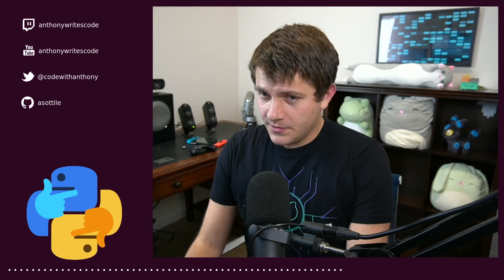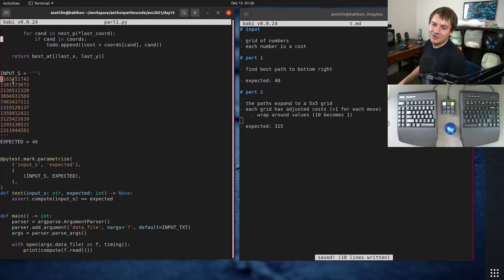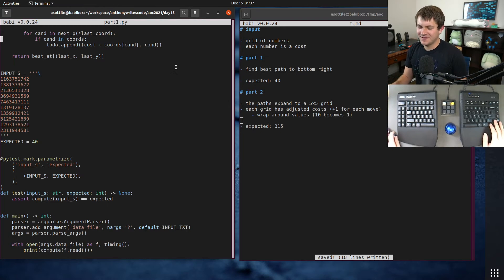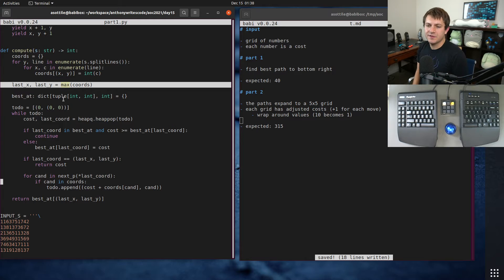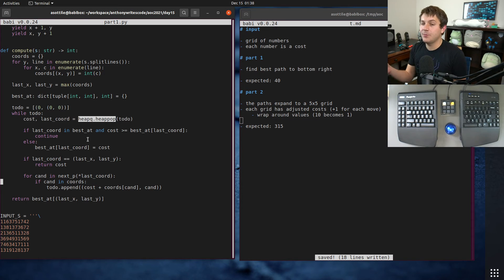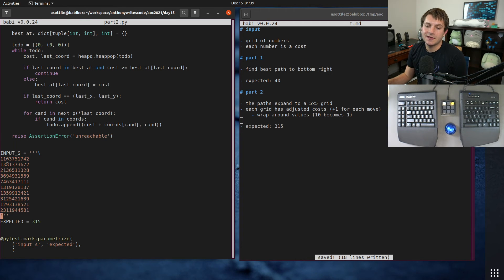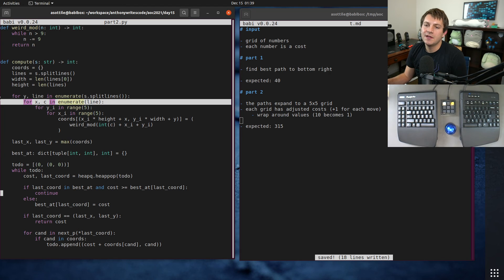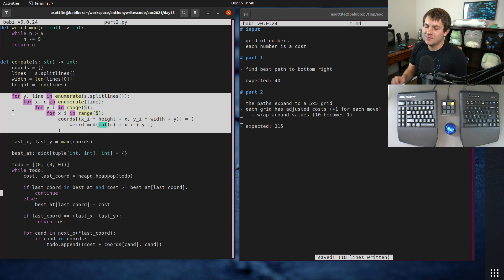2021 advent of code - day 15 solutions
a bit of a shorter explanation today since this is one of those "you know the algorithm or you don't days" -- I also show off `heapq` for making a priority queue